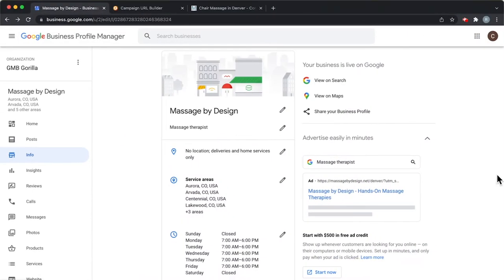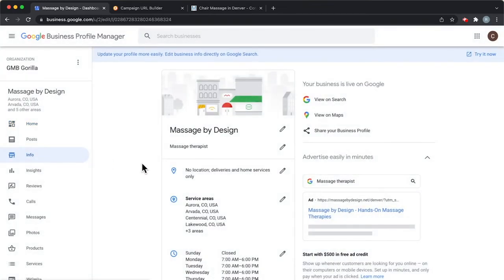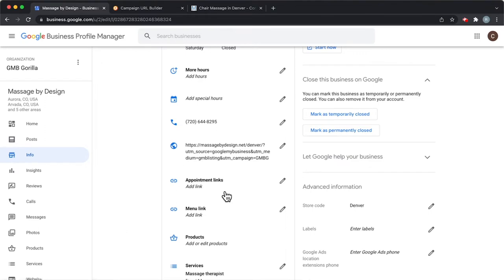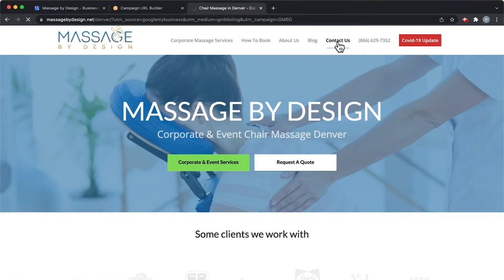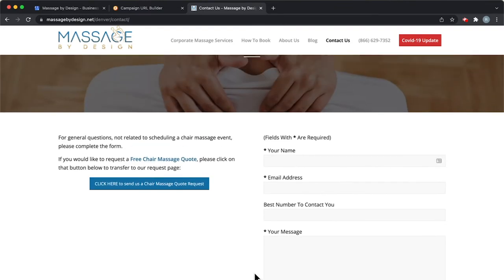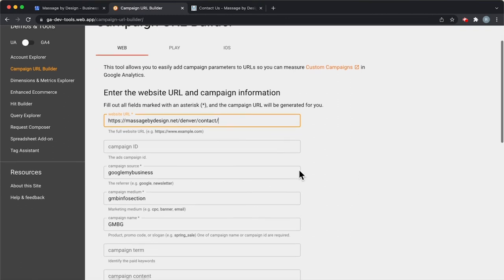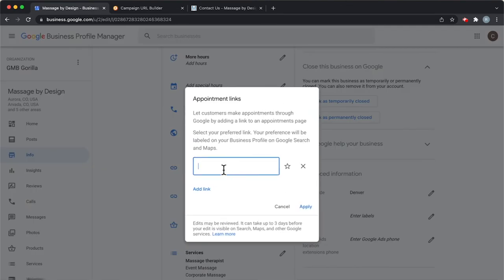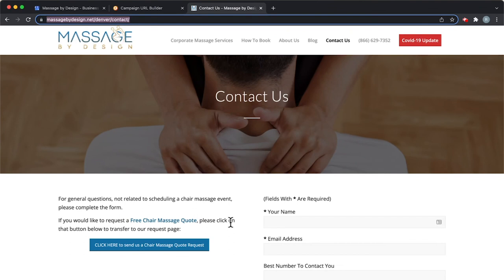How to Add an Appointment Link to Google My Business: Ask the Gorilla #28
Here is a quick run through on how to add an appointment link from your website to your Google My Business profile! Sharing this link on GMB will give potential customers direct access to your contact or make an appointment page from your Google My Business!

Google My Business (Google Business Profile) is the most underrated tool that we have at our disposal to generate leads and help customers get familiar with your business. Managing this tool will also have the invaluable benefit of helping you rise in local search rankings! We are here to help you save time and see real results with your Google My Business page.